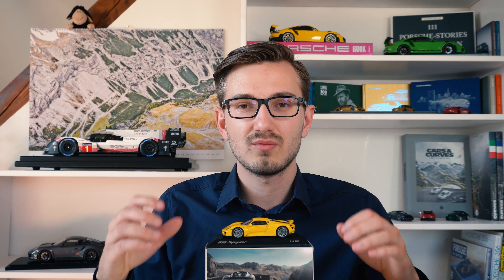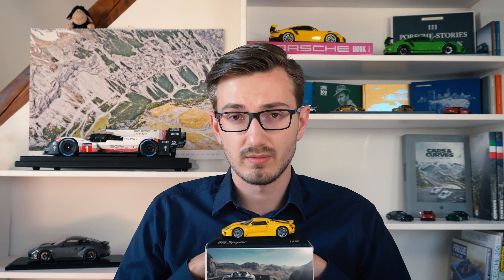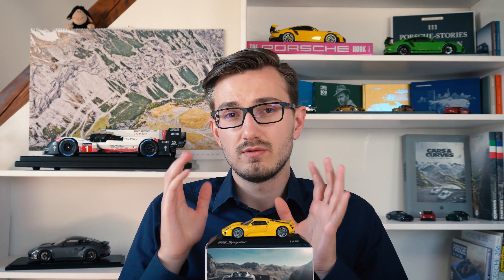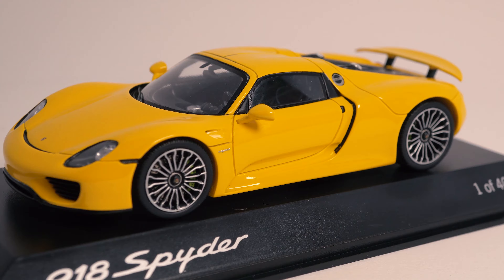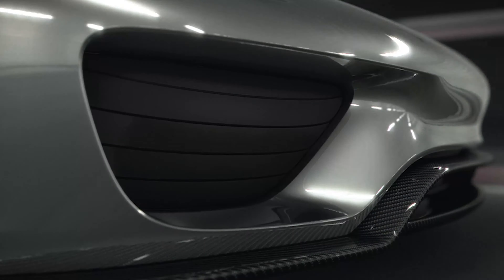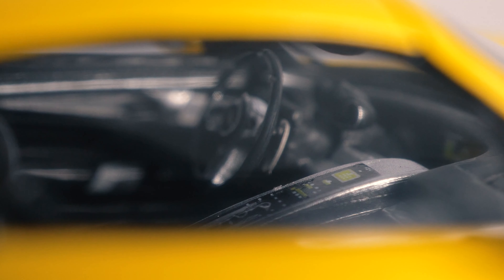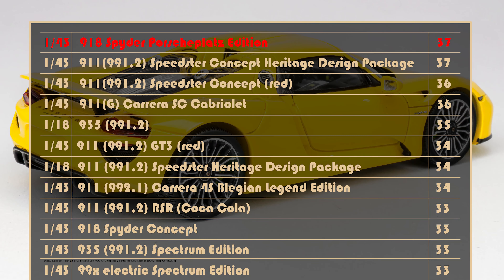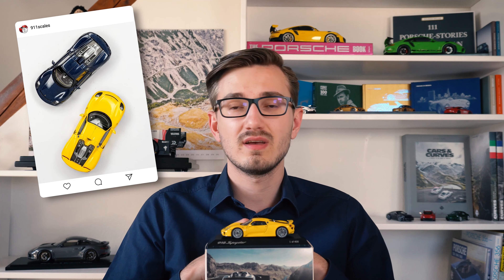THE RAREST 1/43 SCALE PORSCHE 918 SYPDER - PORSCHEPLATZ EDITION! Spark miniature model car review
This yellow 1/43 scale Porsche 918 Spyder model car will hit your tast nicely, when you love colours! Made by Spark Minimax for the Porsche Museum in Stuttgart this is the April (4th) model of the 2016 Edition Porscheplatz model car series. Like all the 2016 models this one is also limited to 400 pieces making this the rarest original 1:43 Porsche 918 Spyder model. But there is a bit of a catch to its rarity.

Porsche part numbers: MAP02020416

The Copyright of the additional pictures/videos used in this video is held by Porsche (Dr. Ing. h.c. F. Porsche AG)

If you have any questions about my models, I’m always happy for a little chat on Instagram. Also I offer there the service of getting you the latest Porsche models very close to the standard retail price

Michael